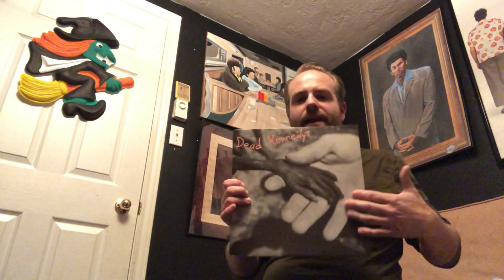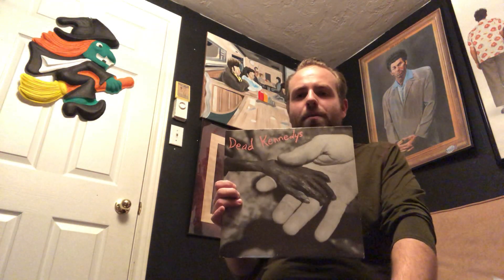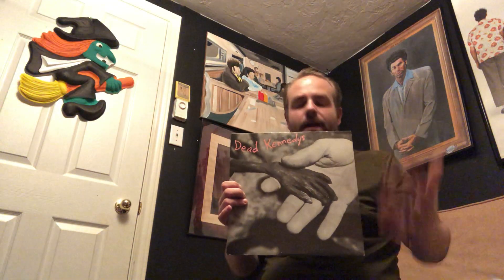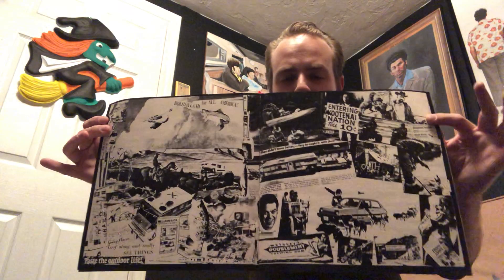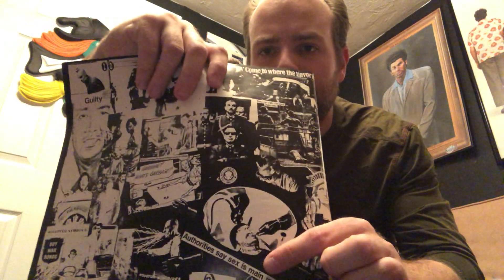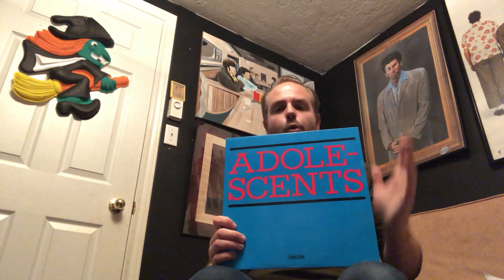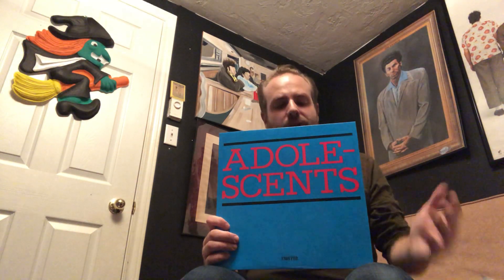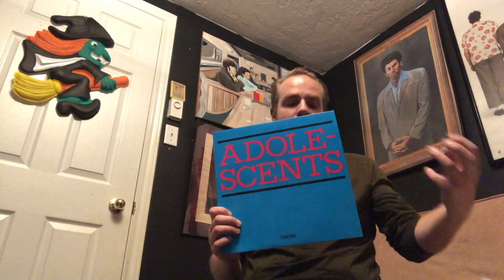10 Linked Albums - VC/Vinyl Community Thread Response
Hi all.  Hope you enjoy these 10 links that I found in my record collection!

*FYI, in my excitement I forgot to mention that Josh Freese did some drumming on the Zombie album, as well the Dwarves.  I also mistakenly said that Ginger Fish joined on the recording following Educated Horses, but he actually joined on Venomous Rat Regeneration Vendor, which was 2 records after it.  I knew I made a mistake but didn’t want to backtrack.